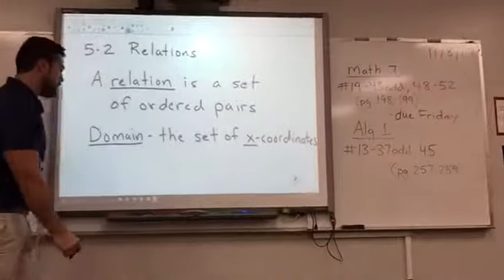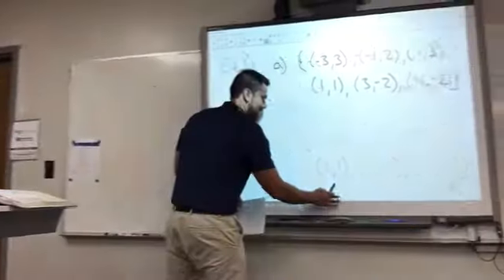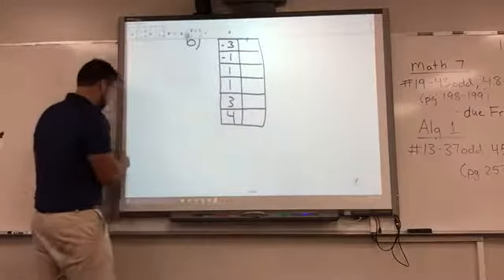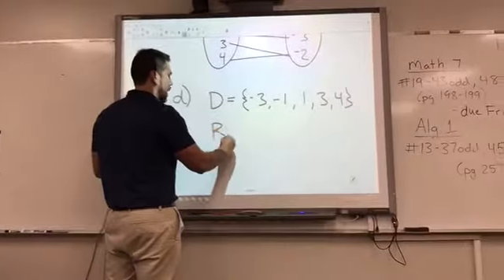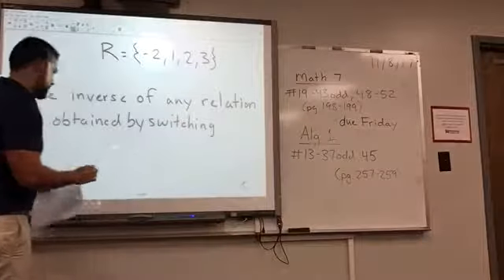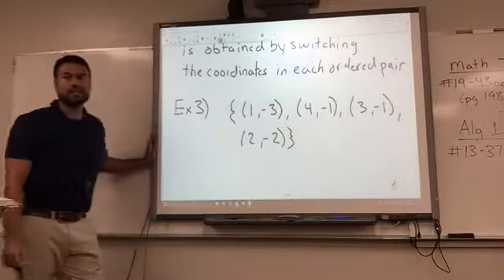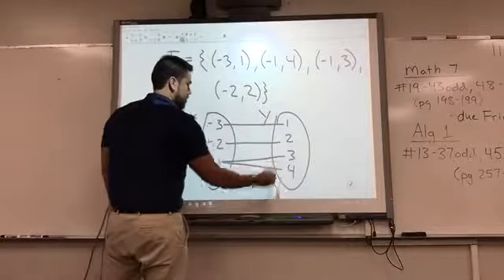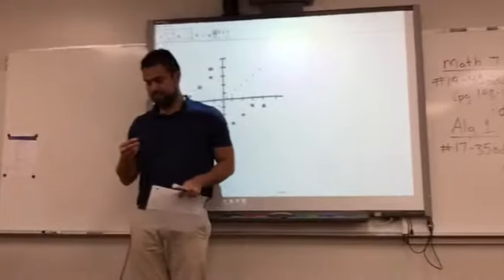Algebra 1 - Relations